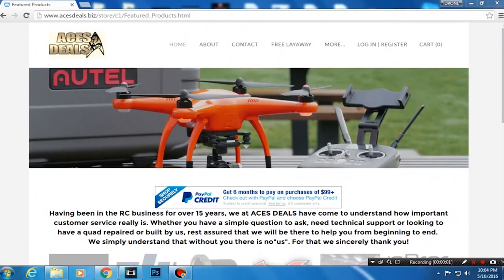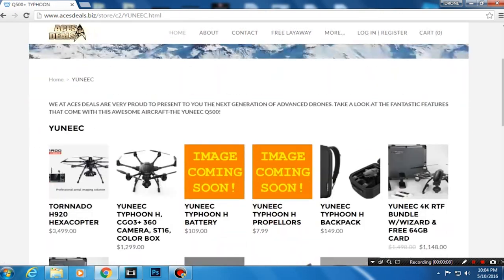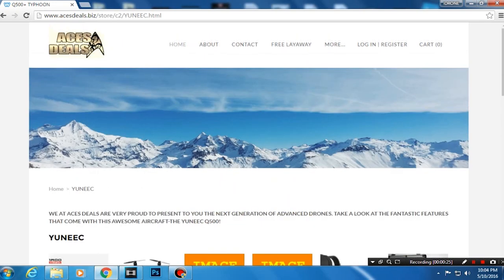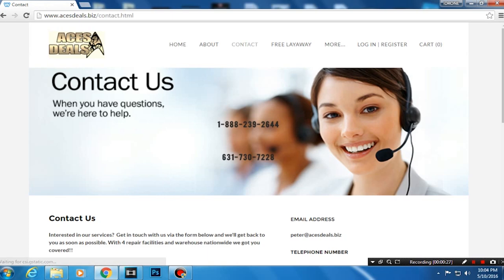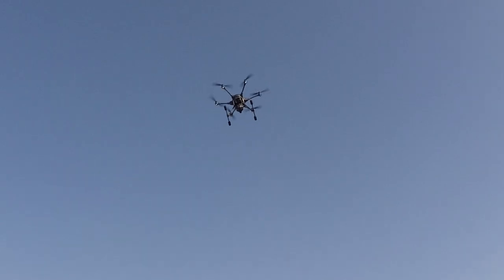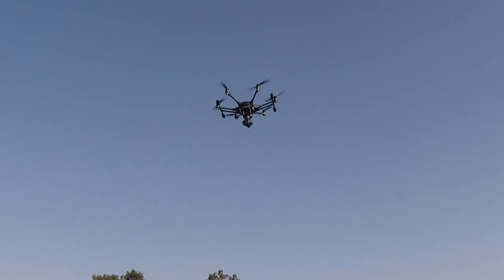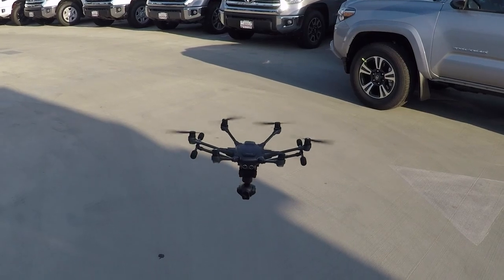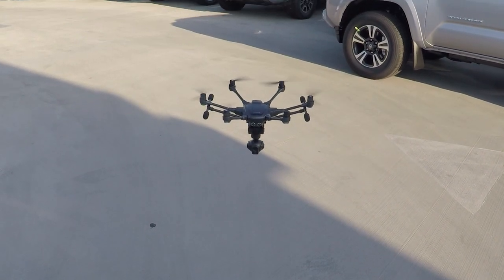iDRONEuDRONE - Yuneec Typhoon H Landing Gears & FREE BACKPACK GIVEAWAY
On May 25th check back with us to find out the rules and details of the FREE H Backpack Contest and how you could possibly win!

People wanted to know if the landing gears would come down automatically if you forgot to do so yourself...see what happens in the video.